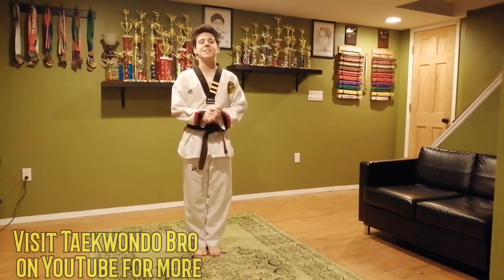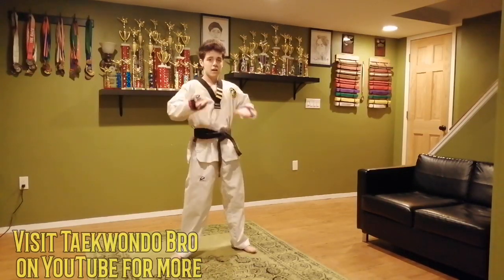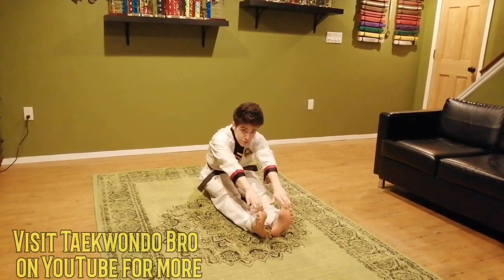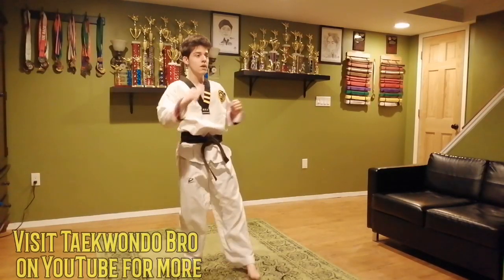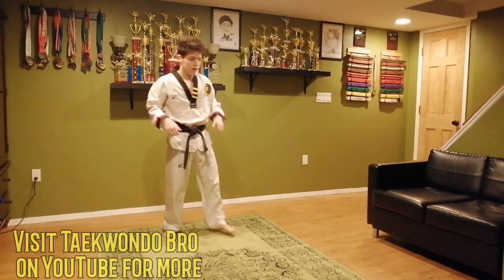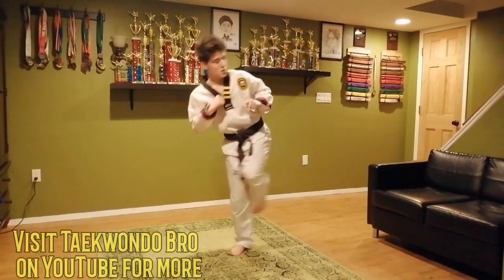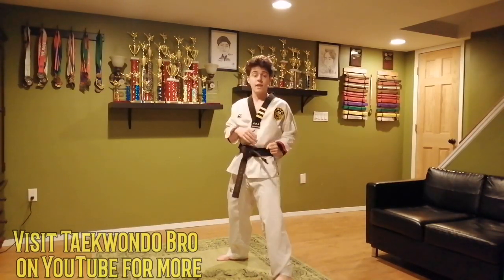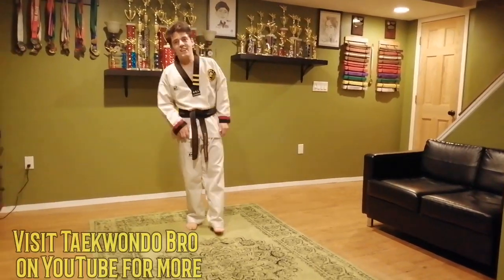Online Taekwondo training class 8: focus on kicks + bonus challenge at end - Martial arts training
In this taekwondo class we really focus on the kicks. Taekwondo is known for its kciks because we do it super well. So today we buckle down and work hard. Most of the kicks are variations of the basic kicks. These include roundhouse kick, front kick, and side kick. There are other kicks but these are the main ones.

So follow along and work out for about a half hour of awesomeness. We also put in some music so you have a nice soundtrack
 while you exercise.